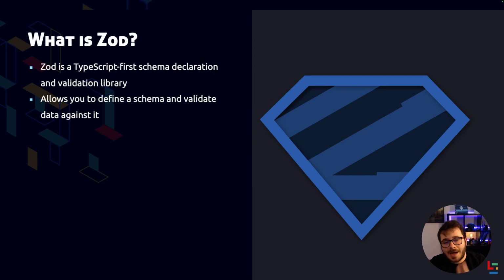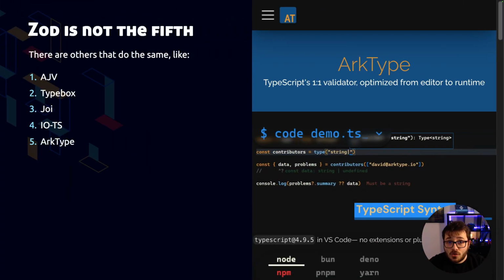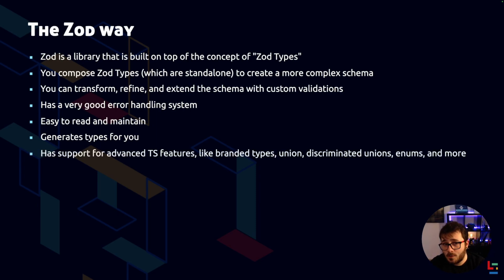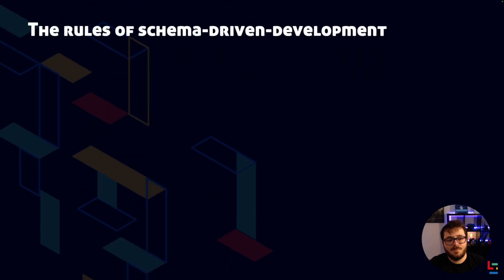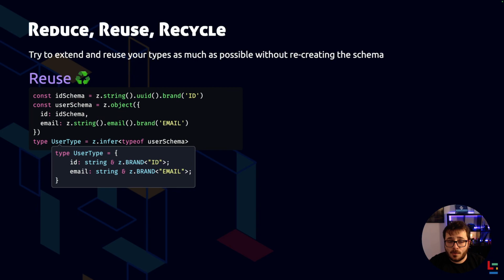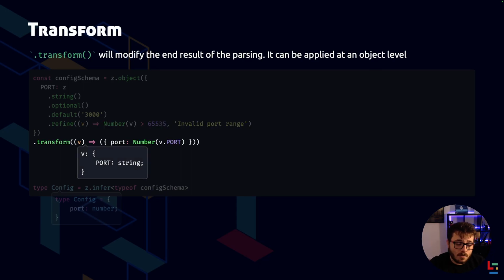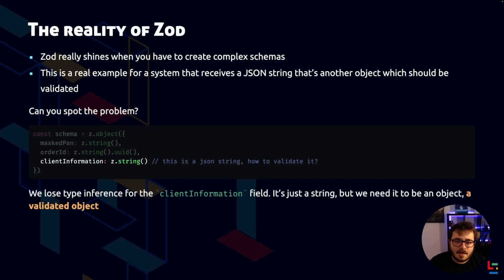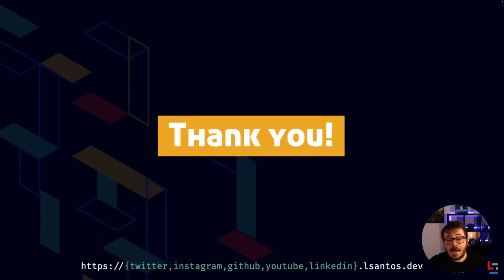Understanding Zod - Secrets to an error-proof application with TypeScript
This is the video of my talk at the Node.js Global Summit 2024 called Kneel Before Zod. Where I present the best schema validation library for Node.js and TypeScript.